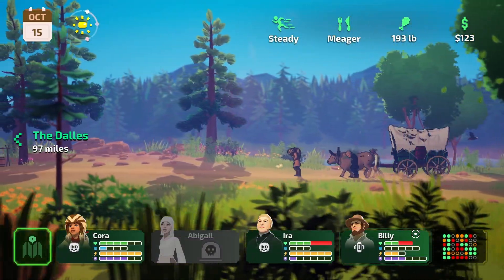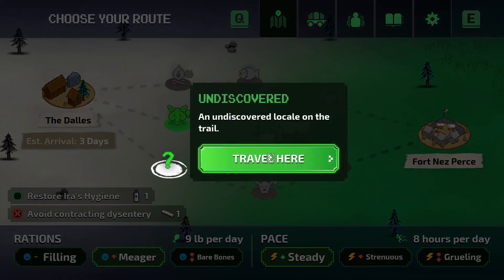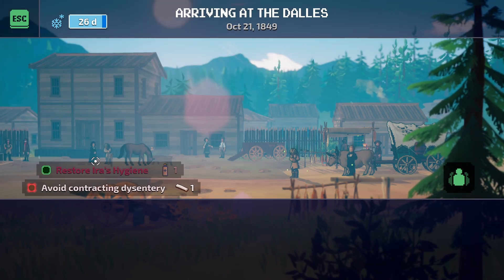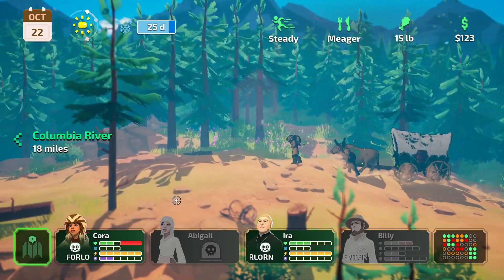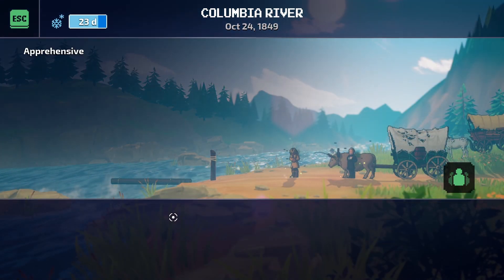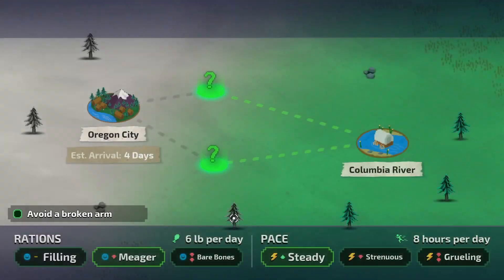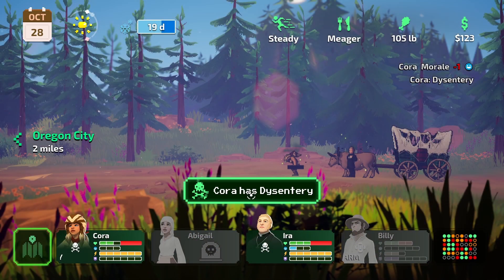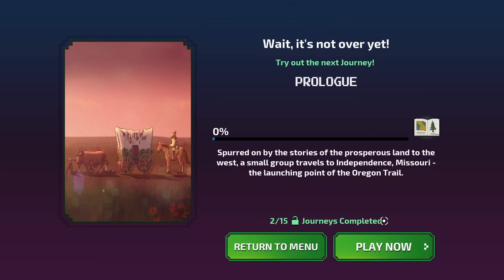The Oregon Trail | We made it